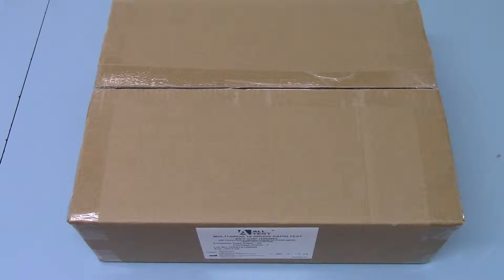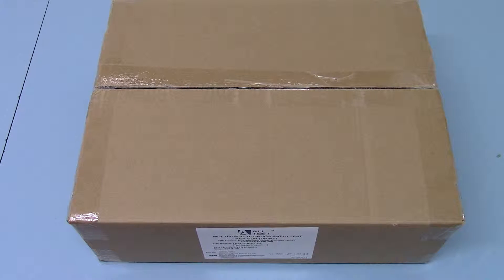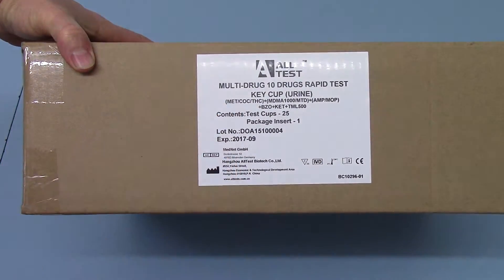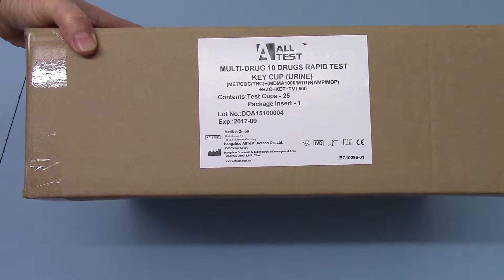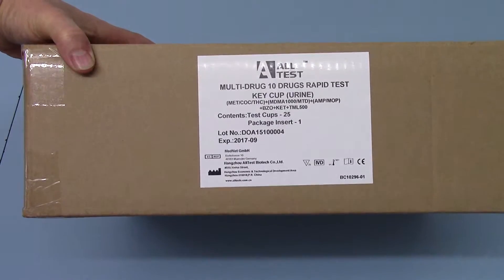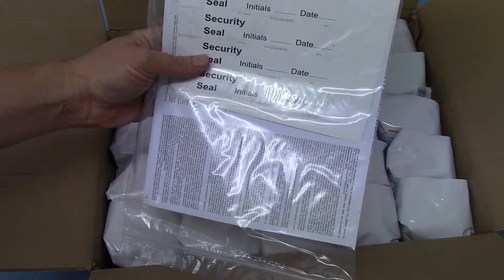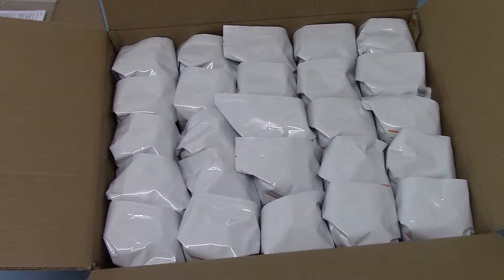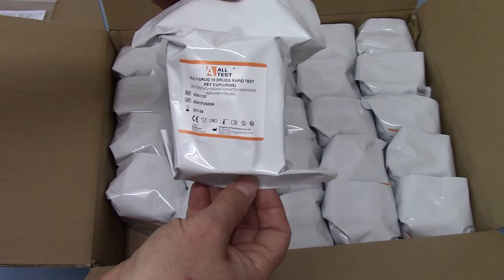ALLTEST 10 in 1 split key cup drug tests part 1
This video product demonstration shows the ALLTEST 10 in 1 split key cup drug test kit from UKDrugTesting. Part 1 demonstates the 25 test pack carton and contents for buyers.